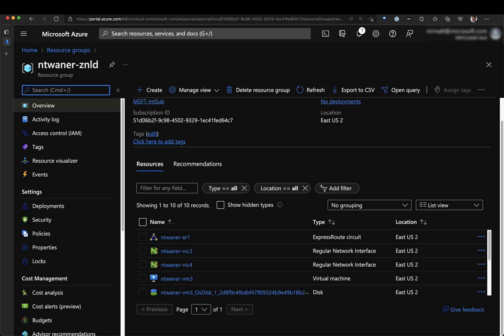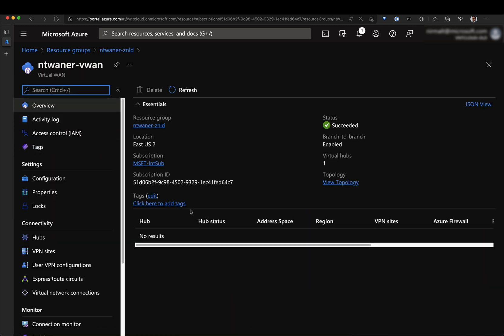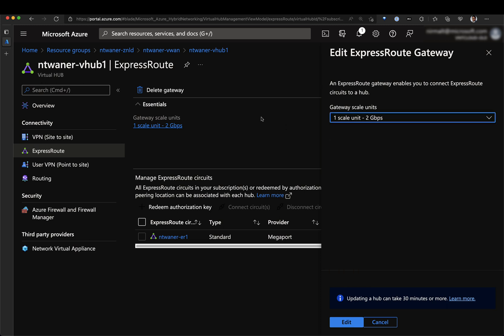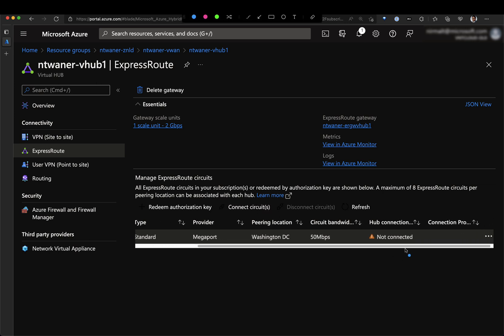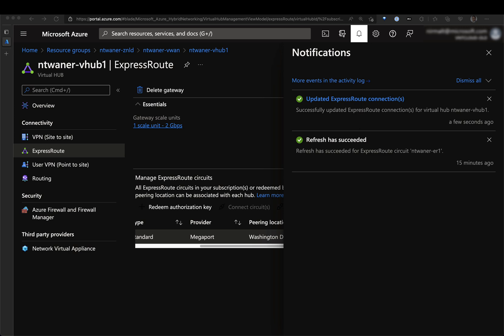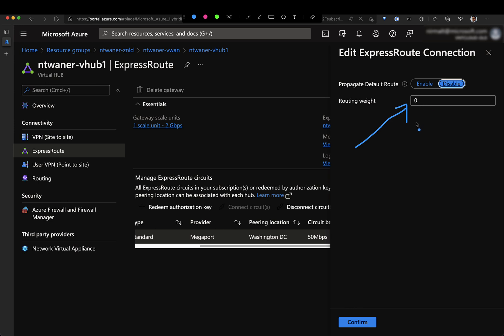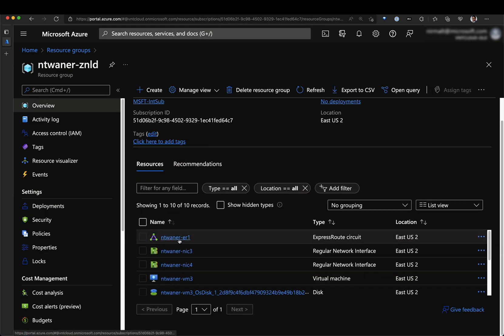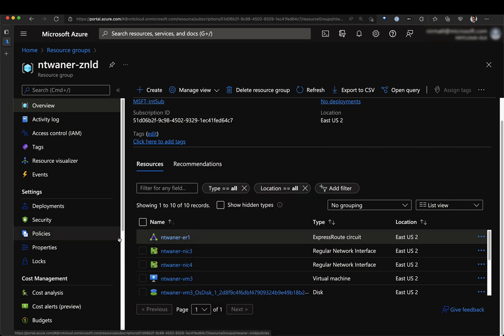How to Connect ExpressRoute Circuit to Azure Virtual WAN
This demo shows how to connect an ExpressRoute circuit to an Azure Virtual WAN hub.